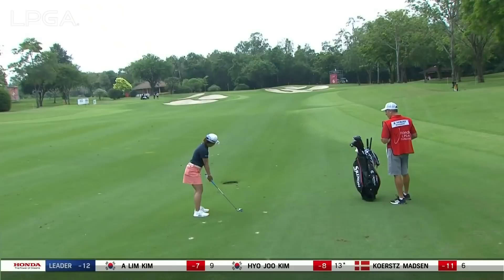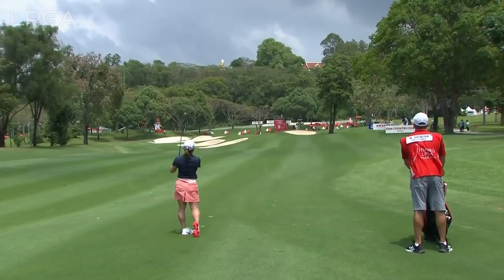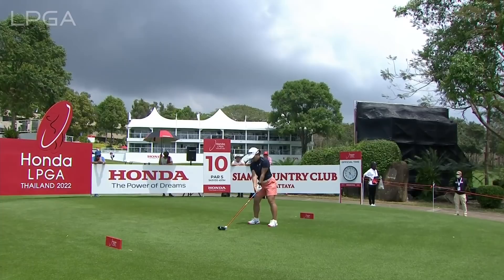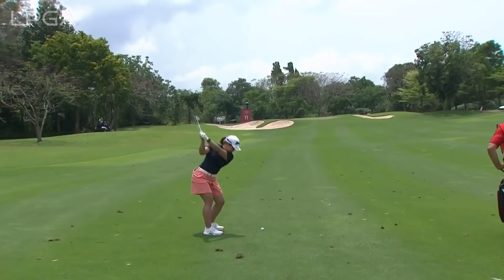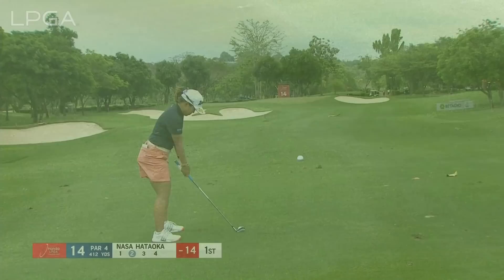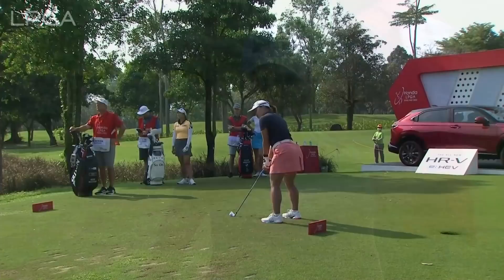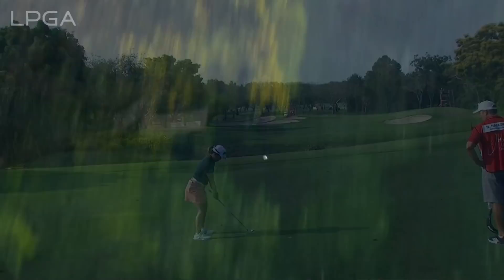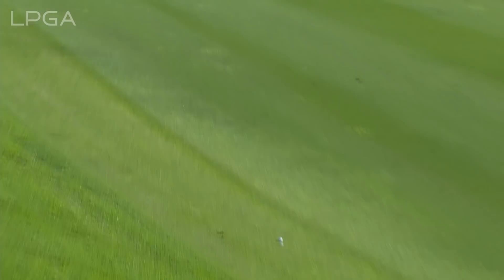Nasa Hataoka Second Round Highlights | 2022 Honda LPGA Thailand